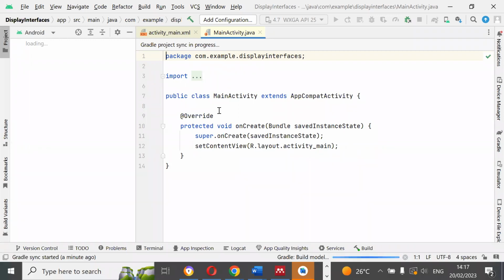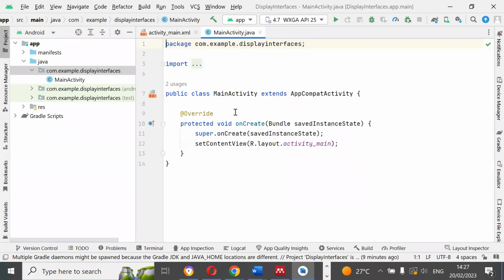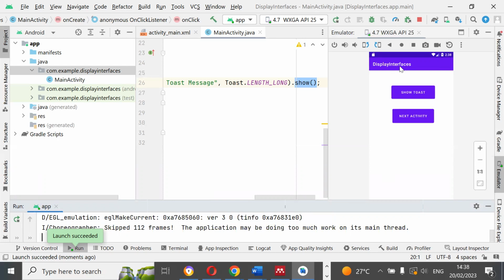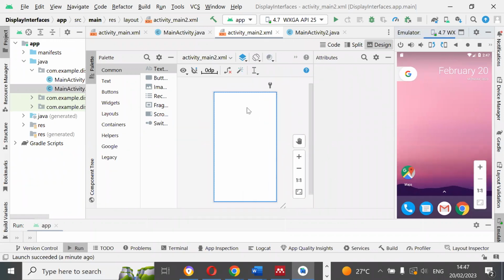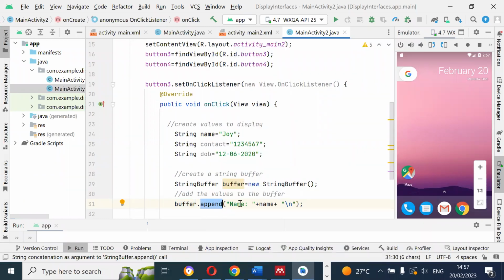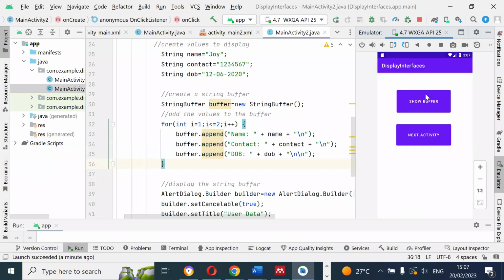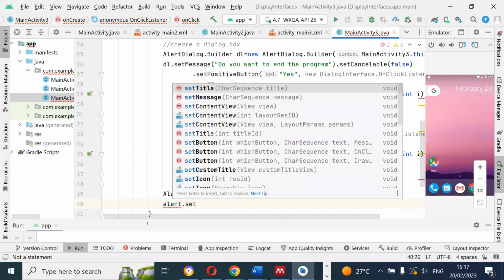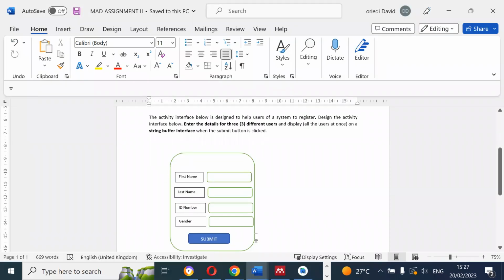Android Lecture : Toast Message, String Buffer and Alert Dialog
This Android Lecture is about creating Toast Messages, String Buffers and Alert Dialog Boxes